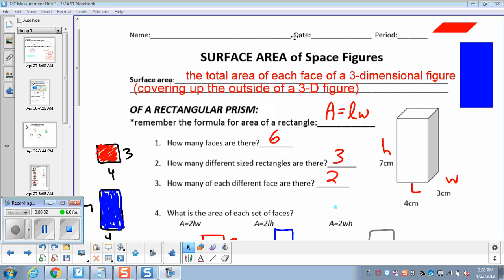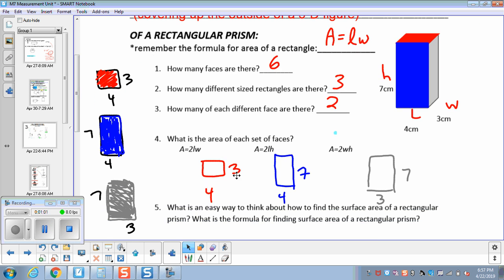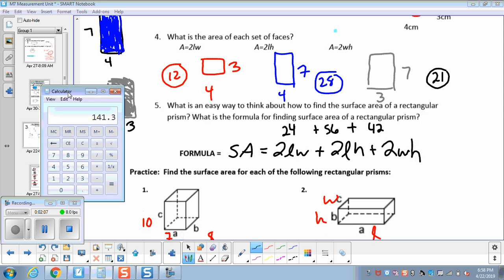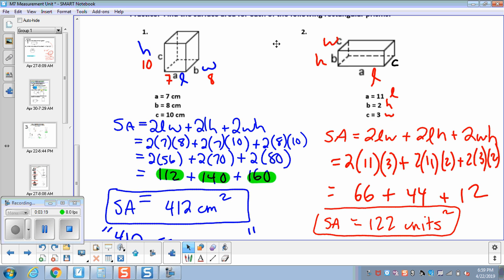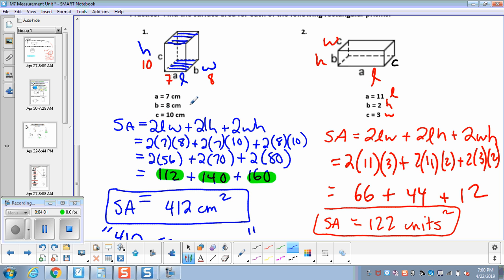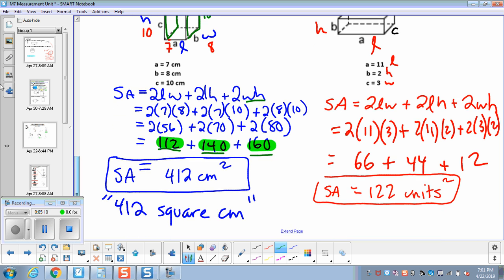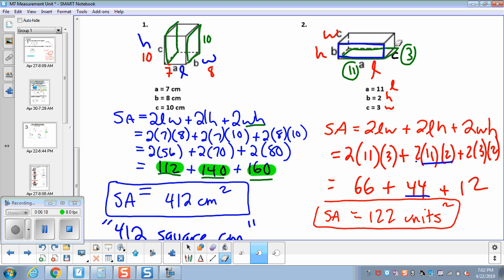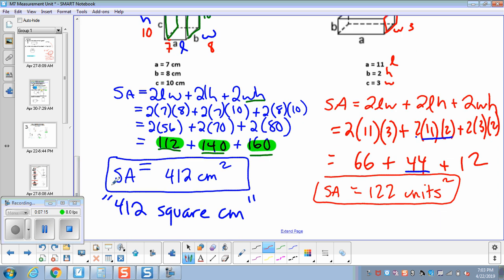M7 Measurement Packet pg. 3 - Surface Area of Rectangular Prisms